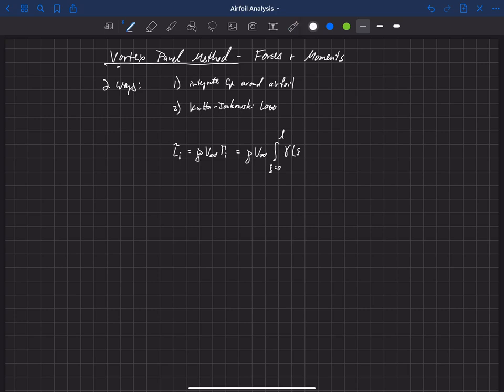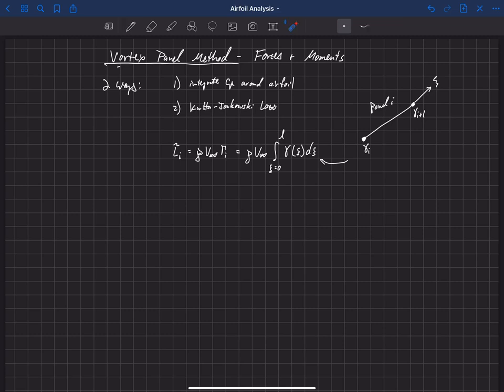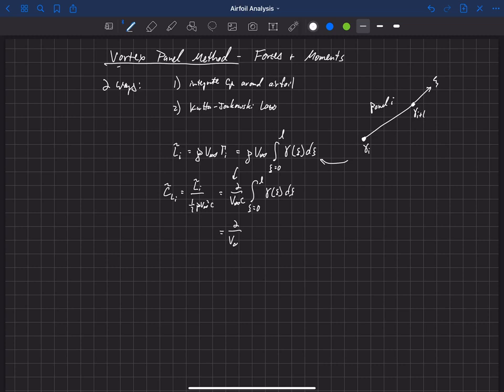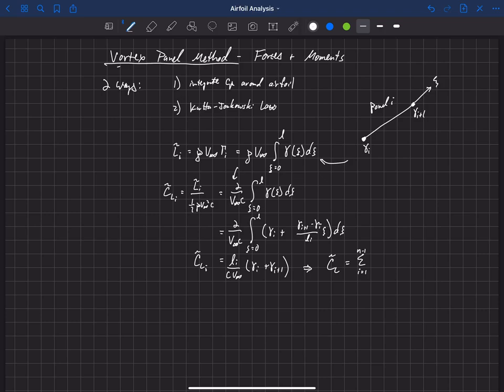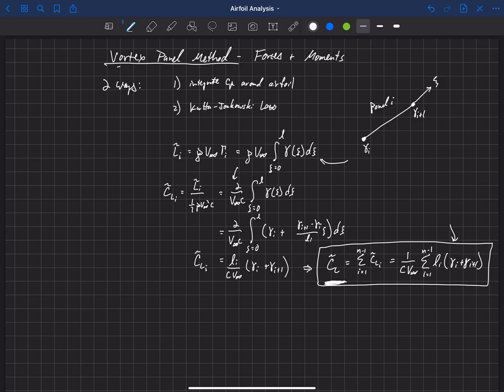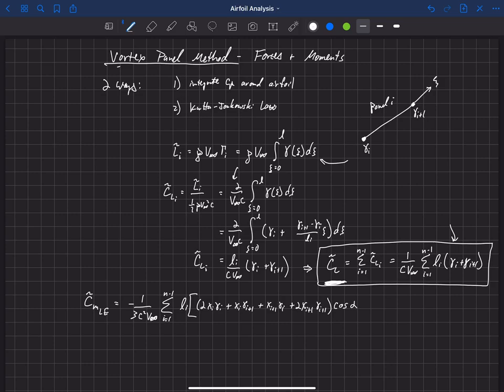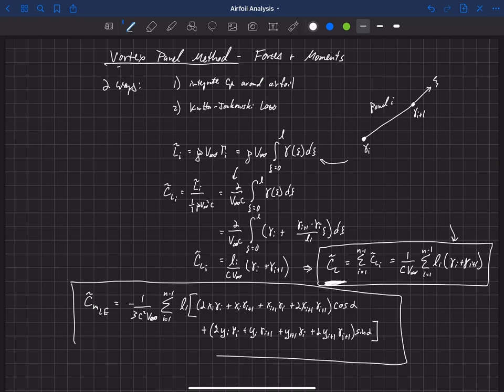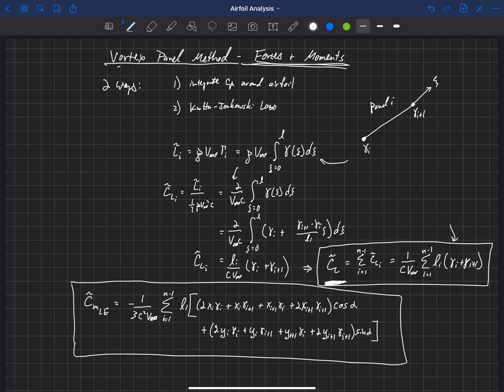Airfoil Analysis . Vortex Panel Method . Forces and Moments